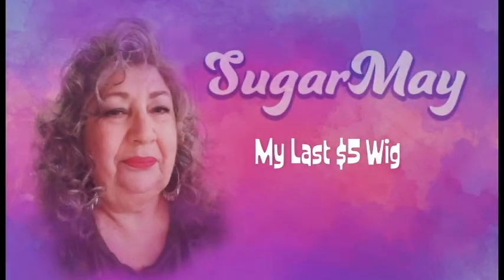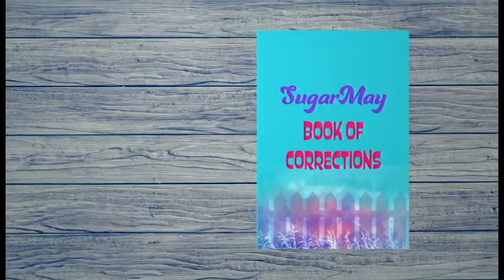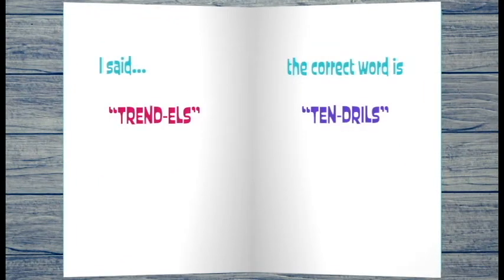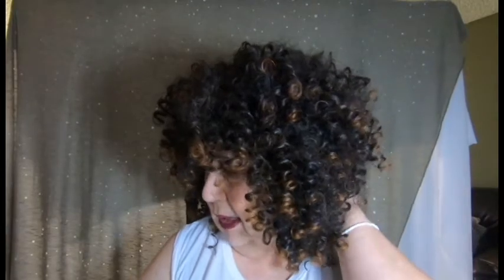My Last $5 Wig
This is the last wig I bought from a private wig sale. I have reviewed a long Human hair wig and a below the ear synthetic wig from this sale also.